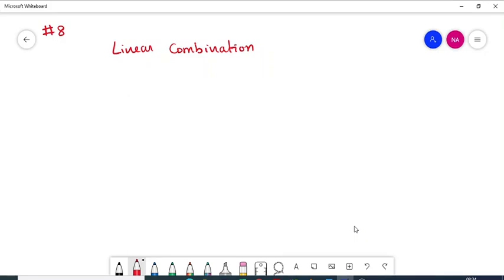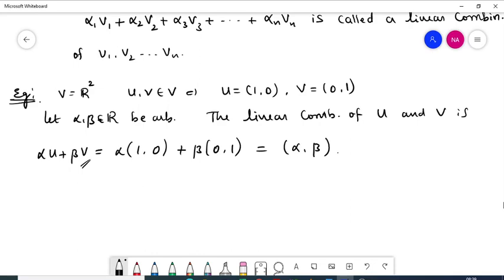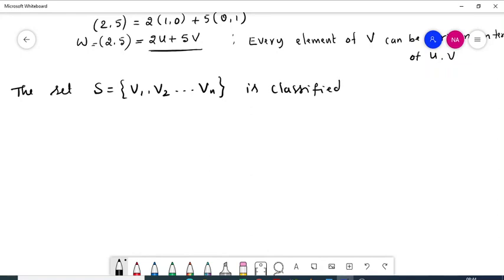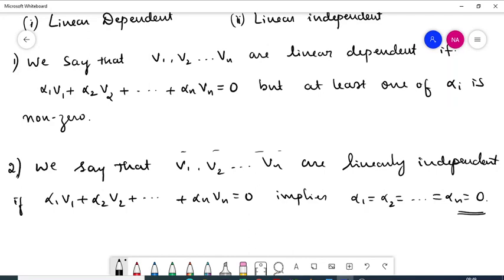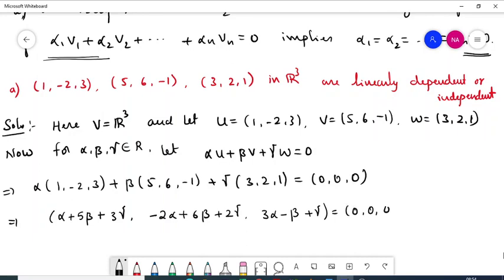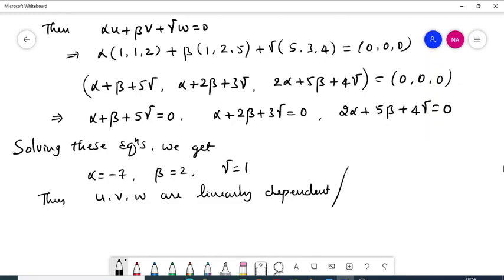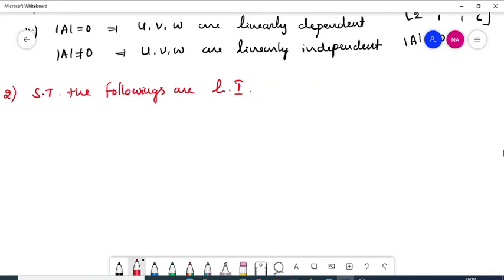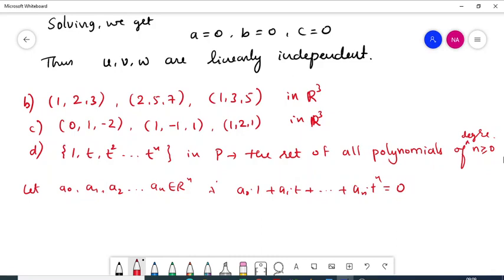Linear Dependence and independence of Vectors